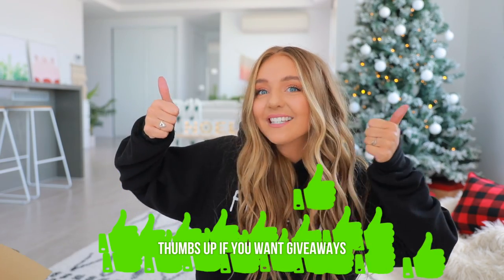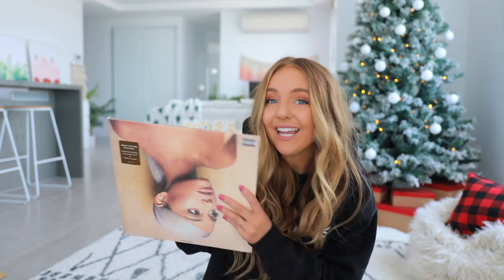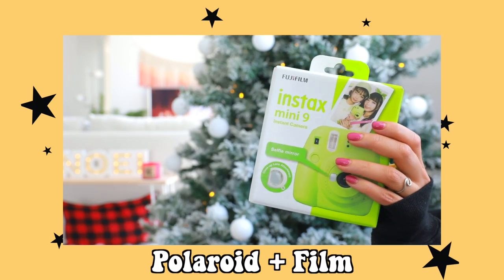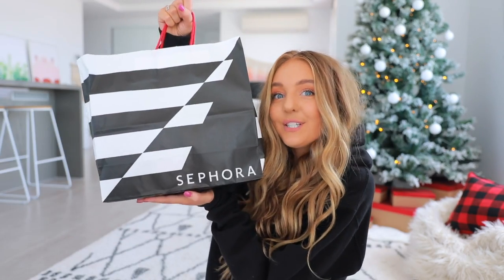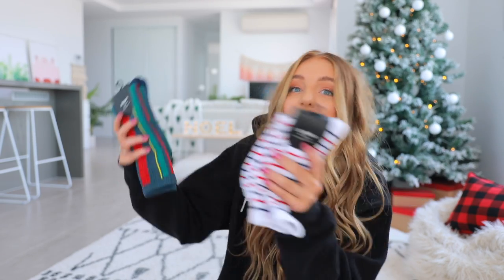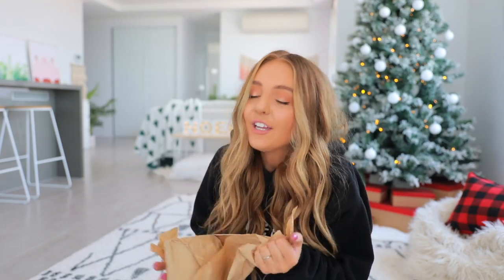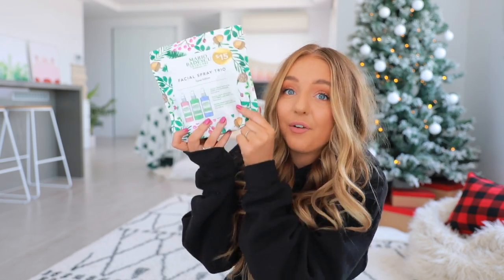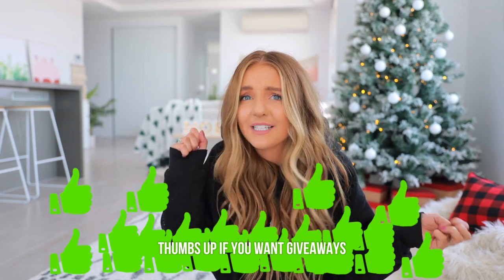HUGE HOLIDAY / CHRISTMAS GIVEAWAY!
HEY GUYS, so today I'm coming at you guys with my annual holiday / christmas giveaway! I always feel like this video doubles as a gift ideas video so if you guys are stuck on gifts for your friends / family check the links below for everything I have mentioned in the giveaway, but I picked a bunch of fun bits including a record player, polaroid camera, bath and body works candles, sephora makeup and more! Let me know what other holiday videos you guys wanna see!

And you're entered! :)

If you're under 16 make sure you have parent / guardian permission to enter xo

EVERYTHING MENTIONED / GIFT IDEAS:

Record Player
HSM Record
Sweetener Record
Winter Candy Apple Body Lotion
Vanilla Bean Noel Body Lotion
Mint Drop Lotion
Flannel Candle: (sold out online, sorry guys xoxo)
Marshmallow Fireside Candle: (sold out online, sorry guys xoxo)
Mini Adidas: (sold out, but this is similar!!)
Instax Polaroid
Instax Film
Letter Board
Sweater Maybe Never
Tarte Blush + Mascara Kit
Tarte Palette + liner
Becca Glow on the Go
Stila Lipstick Set
Hoola Bronzer MINI Tree Hanger
Cotton On Socks
Sephora Shower Jellies: (not online xo)
Coal Beanie
Sarcastic Comment Loading Mug
Be Weird Mug: (similar)
Face Masks
Doug the pug book
Facial Spray Trio: (sold out, similar)

Todays video is a HUGE HOLIDAY / CHRISTMAS GIVEAWAY! but over the next few videos you can expect to see a bunch of vlogmas videos, get ready with me, diy christmas decorations, holiday night routine, vlog style morning routine, what i got for christmas, christmas wishlist, holiday try-on clothing haul, Q&A and MOREEE!